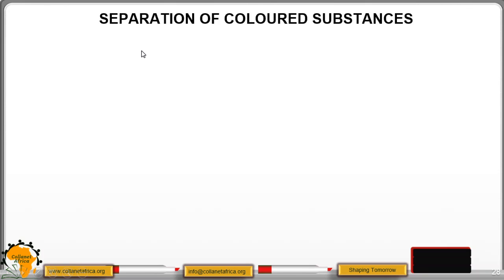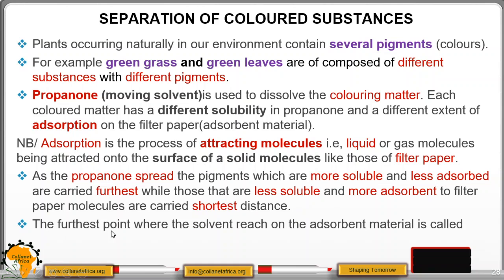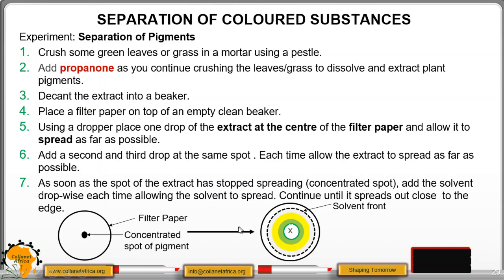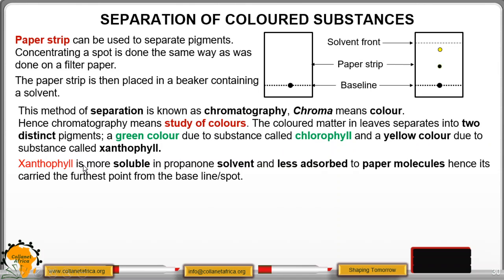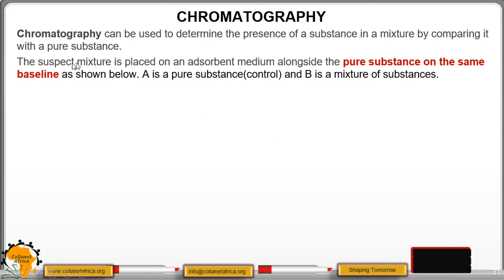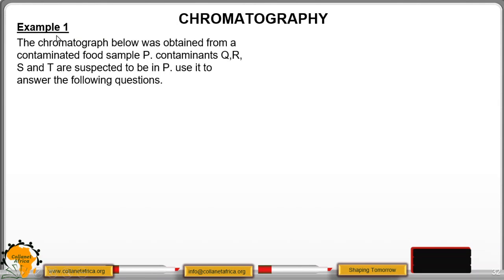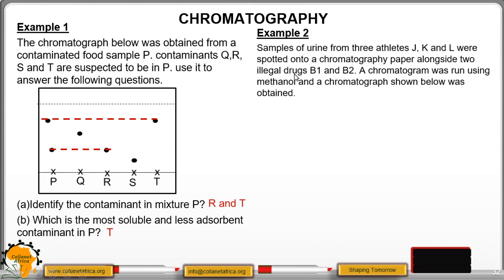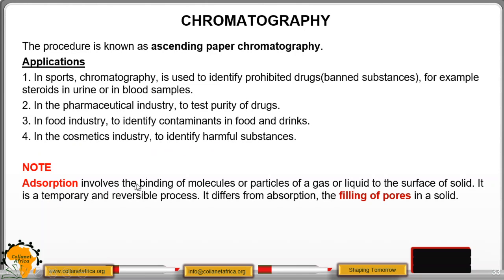Separation Of Coloured Substances